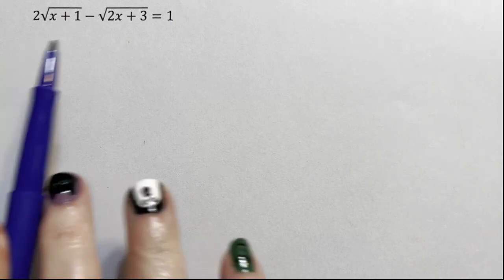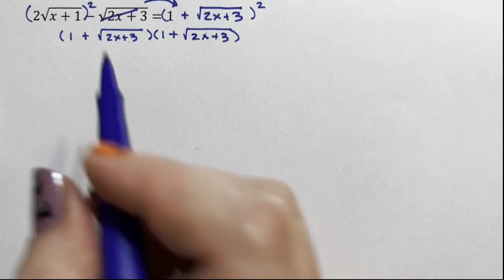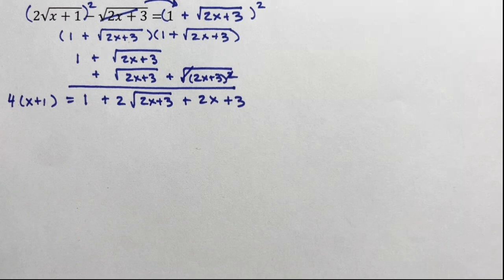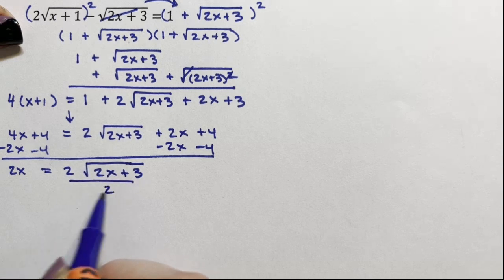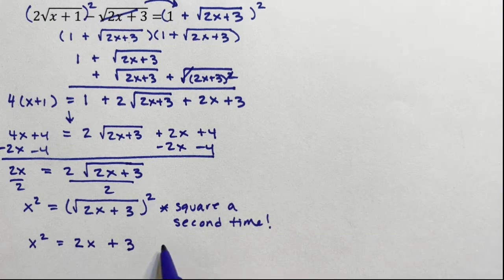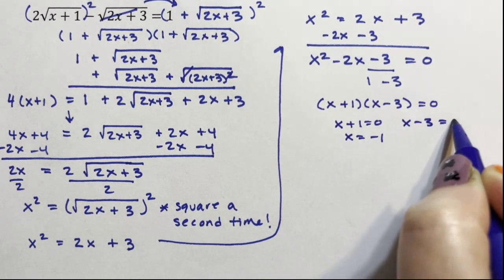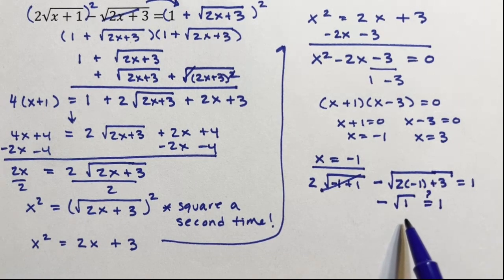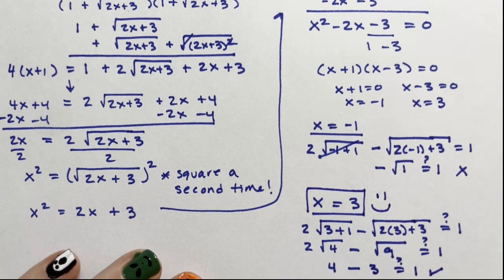Solving Equations with Radicals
This video explores solving equations with two radicals. The process involves having to square the equation twice to clear the radicals.